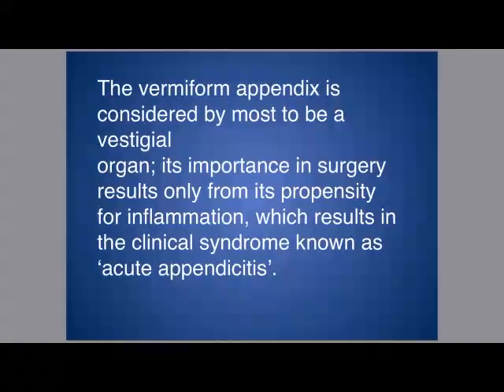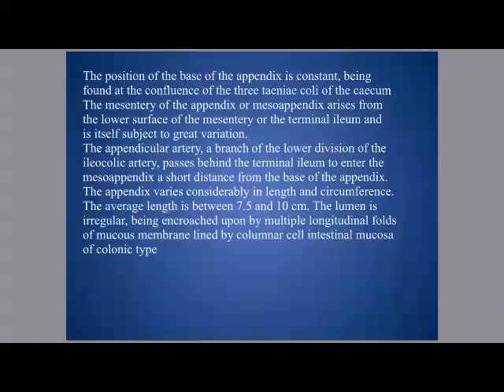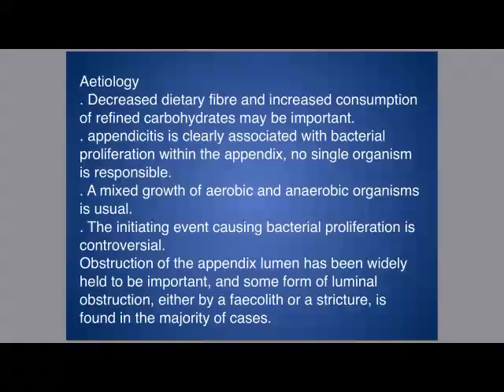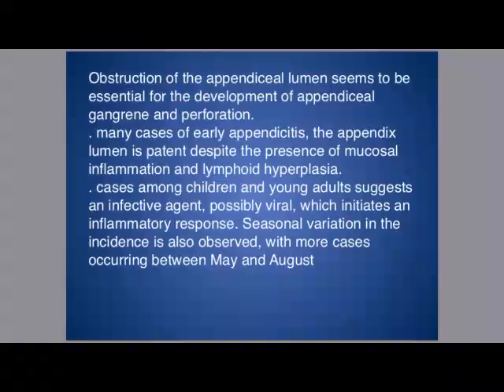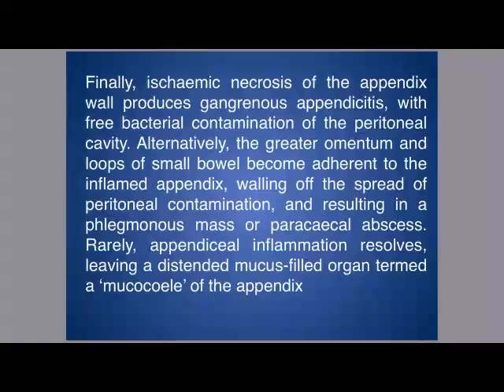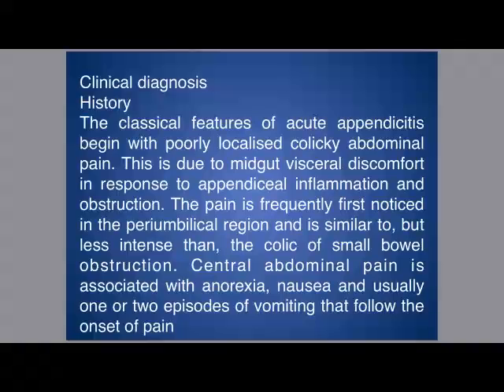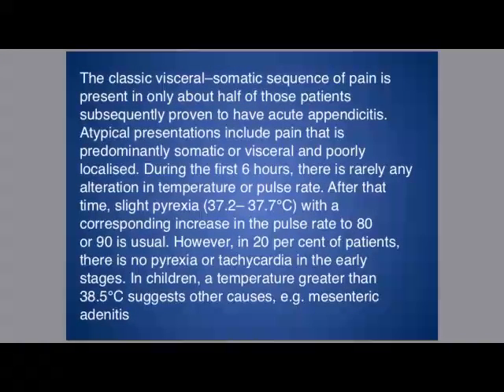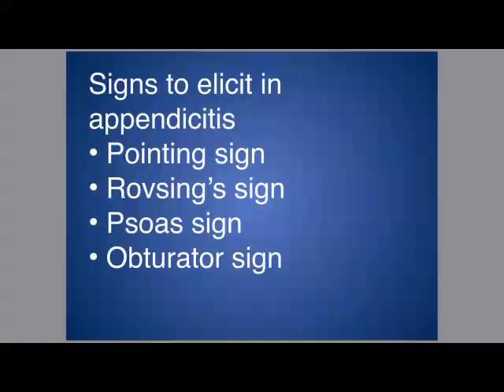Surgery - The vermiform appendix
Surgery
Lec2:- The vermiform appendix
Dr: عادل التميمي